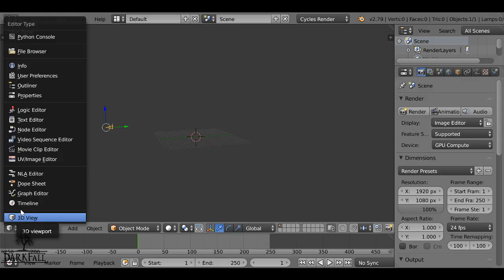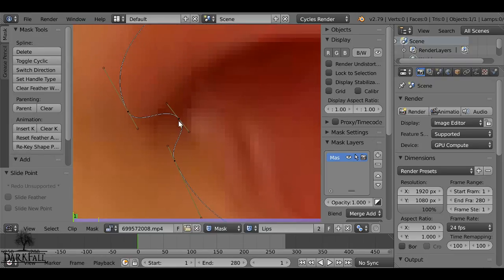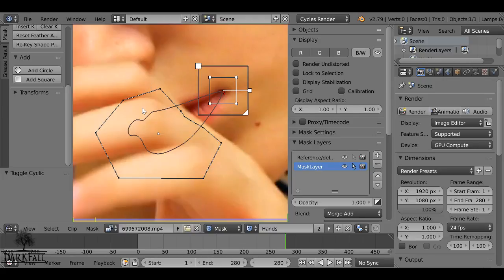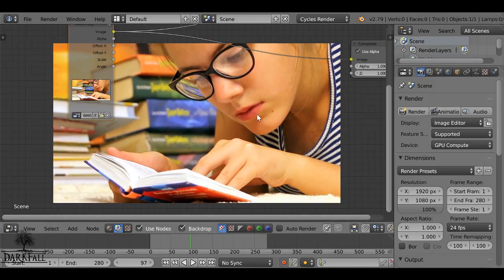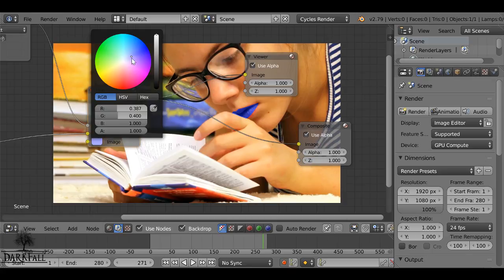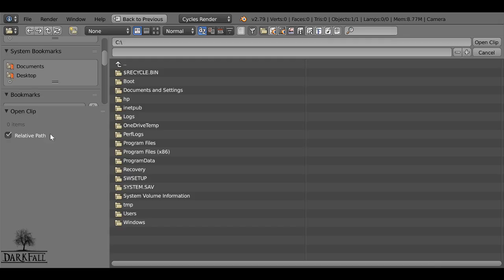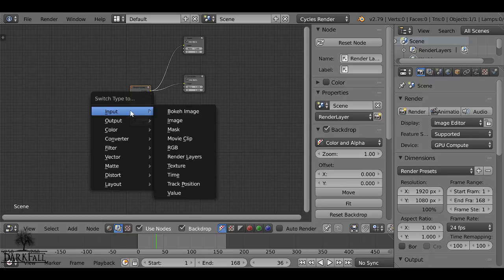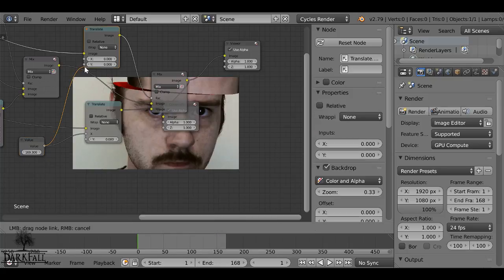Darkfall Live Stream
Welcome to the first Darkfall Live stream. In this Stream we will be looking at the Masking tools a little more closely. We will also look at a practical use via a small rotoscoping project where we add color to lips along with occluding any objects that may get in the way.

If you guys like this Live Stream we can look at doing more.

I thought this would be a good way to show you something and you can get to ask questions along the way.